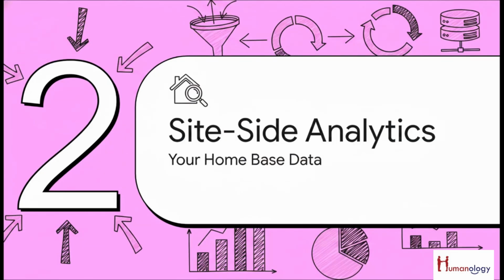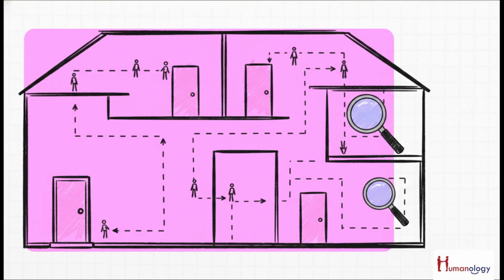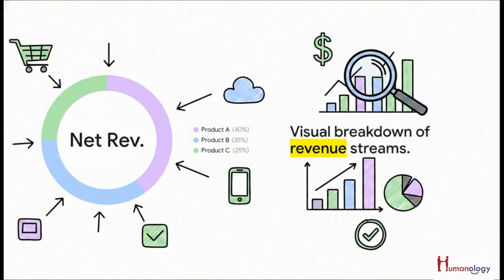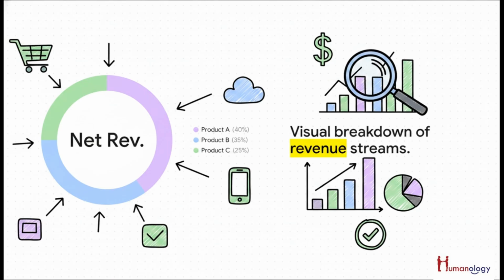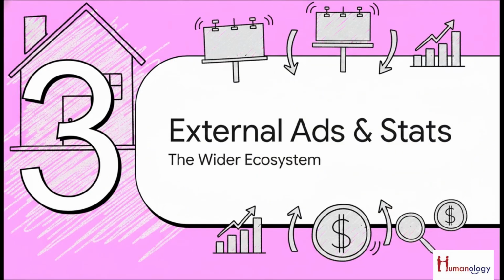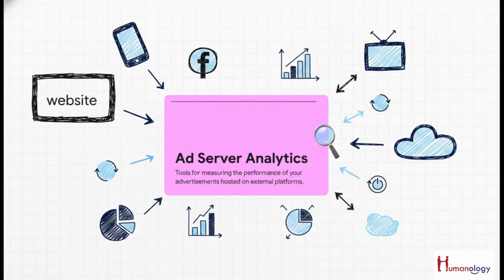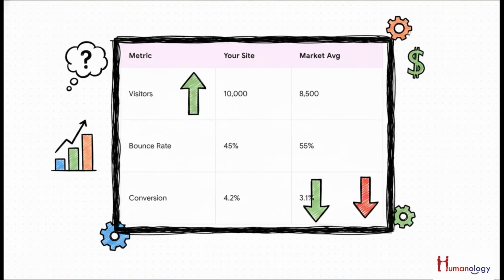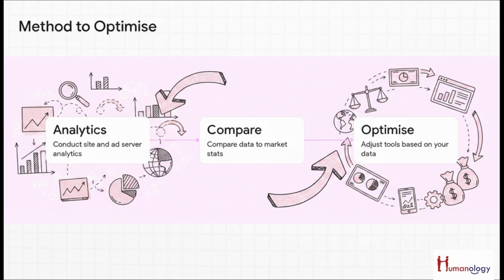Tools for Measuring online performance to maximise ROI